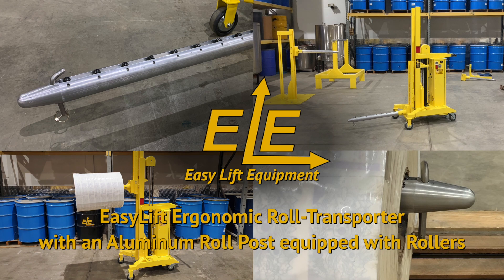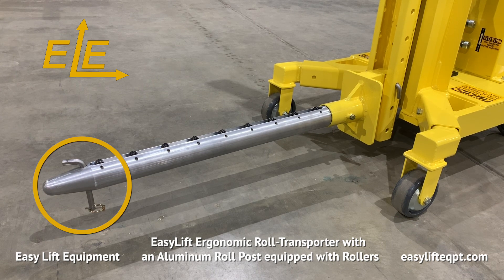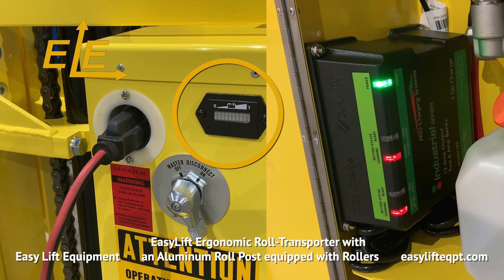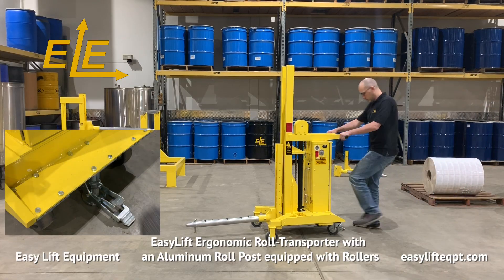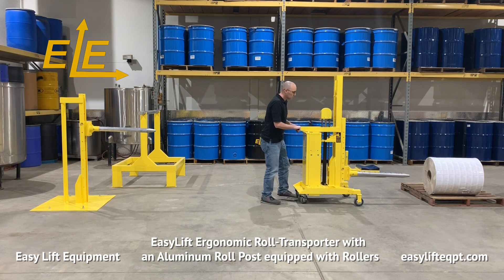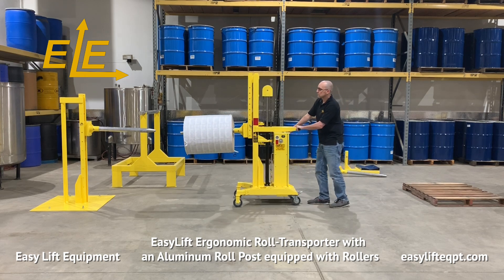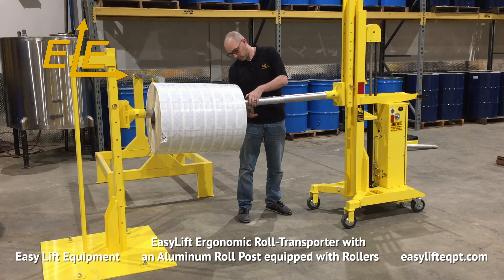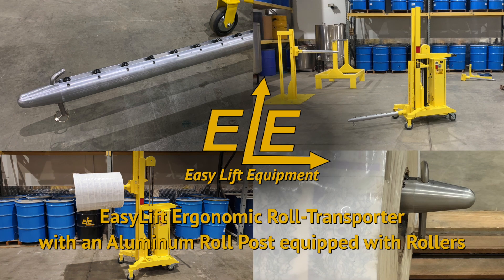EasyLift EL Ergonomic Roll Transporter with Aluminum Roll Post with Rollers - Easy Lift Equipment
00:00 - Introduction
00:36 - Charging & DC Box Details
01:17 - Basic Application Tutorial
02:34 - Additional Available Options
02:48 - Outro and Contact Information

Discover what makes Easy Lift Equipment the industry leader when it comes to dependable ergonomic equipment for lifting, handling, transporting or rotating rolls.

Roll Post with Rollers are the newest additional to our line of EasyLift Ergonomic Roll-Transporters.
The aluminum posts with rollers is designed to provide a more ergonomic solution for manipulating rolls onto converting equipment with the roll in a horizontal orientation. Roll posts are available in 24” or 30” length with a 2.25” diameter to suit a wide range of roll handling applications. A safety pin is included on the end of the post to prevent the roll from shifting while being transported.

The roll-transporter seen here features our DC powered lift system which is powered by two 12-volt AGM deep cycle batteries housed in a closable cabinet with a hydraulic lift motor, internal charger, master disconnect switch, and ‘gauge-type’ battery discharge indicator. A polarized heavy gauge extension cord is required for charging. Charging times range between 6 and 8 hours. The charger has separate indicators for each battery which turn green once complete to ensure a full charge. Do not operate the unit while charging or with the extension cord plugged in – doing so could cause damage to the unit.

Easy Lift ergonomic roll transporters feature 5-inch Darcor casters which make maneuvering the unit extremely easy for any operator.

When operation is complete, or you plan to step away from the equipment, always engage the step-down floor lock. Leaving the transporter unsecured may allow it to move inadvertently and cause property damage or personal injury.

The outer mast allows for the roll post to be adjusted into various positions to accommodate smaller diameter rolls sitting on the floor or on a pallet and larger diameter rolls that sit higher on shelves or racks.

Only lift the roll to the minimum height needed for proper floor clearance before transporting to its destination. Never, under any circumstances, should you lift or suspend loads over people.

The Aluminum Roll Post with Rollers significantly reduces the force required from the operator to transfer heavy rolls from post to post, when compared to a standard roll post.

Additional available options include; interchangeable V-Pan, Scale systems for verifying weight or performing inventory, FDA approved powder coating, stainless steel construction.